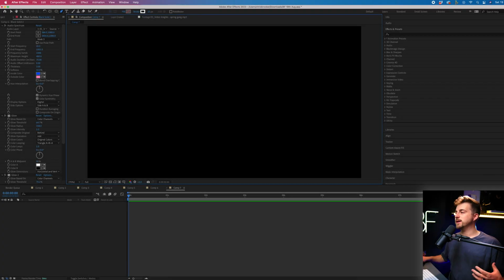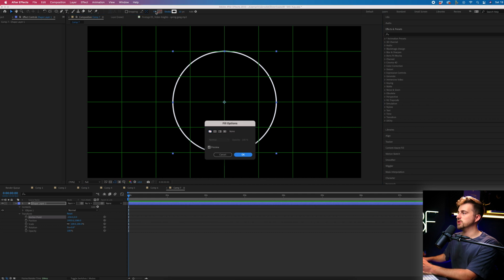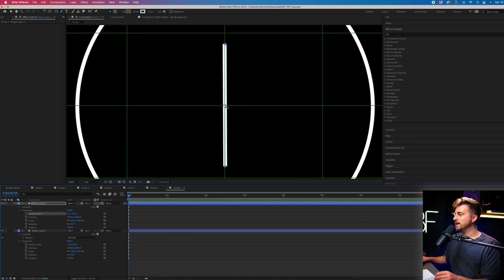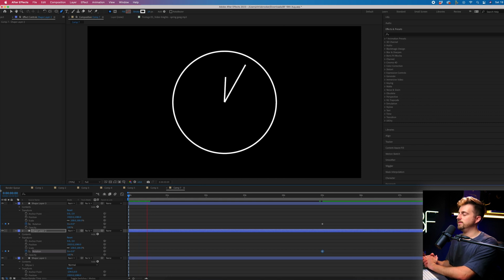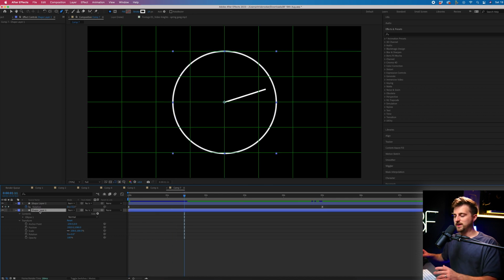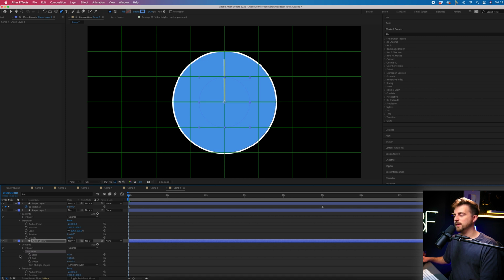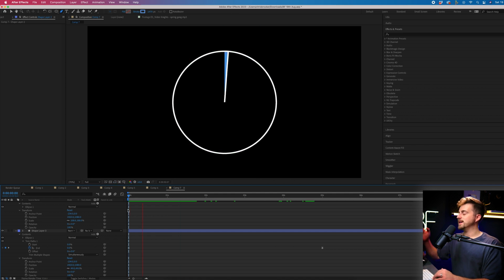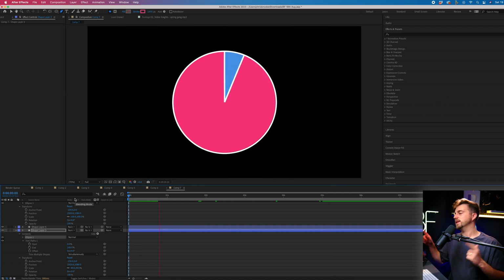Simple Clock Animation in Adobe After Effects